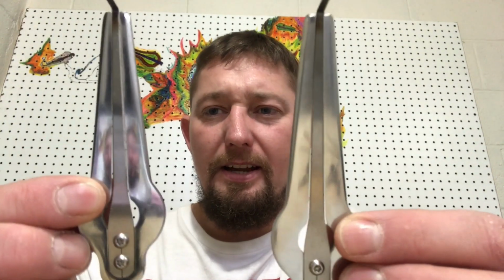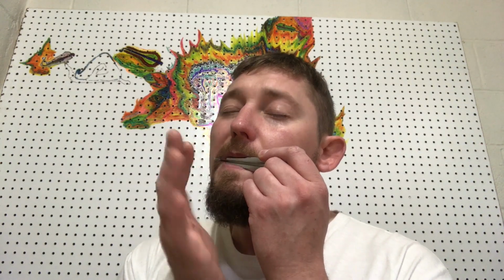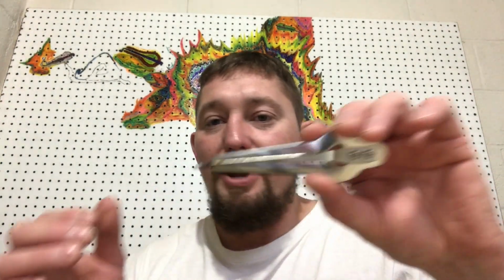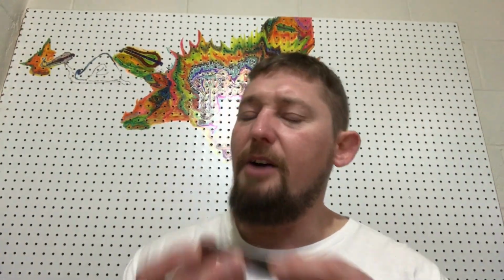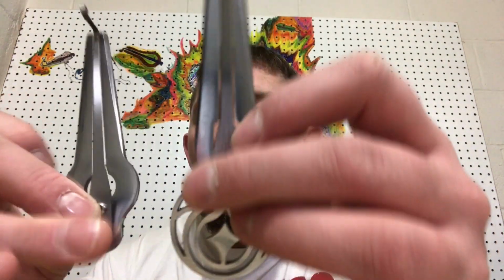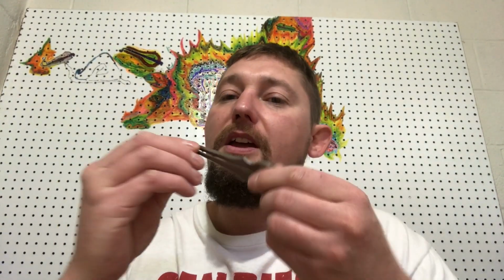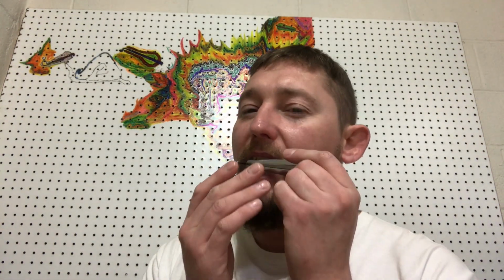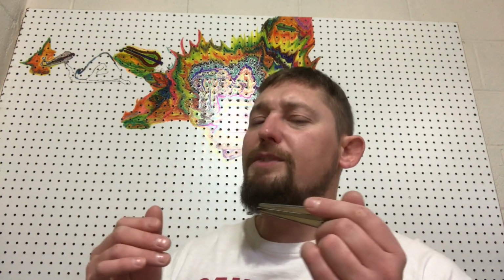Glazyrin Magnum Jaw Harp Review and Comparison.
A review comparing two different examples of Magnum Vargan by Glazyrin as well as comparing them to other similar harps.